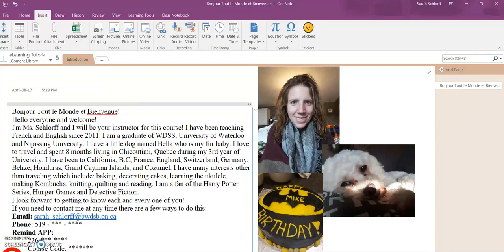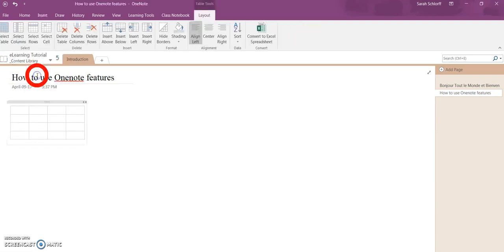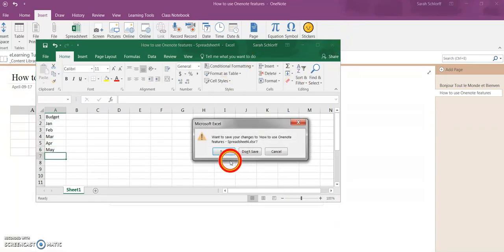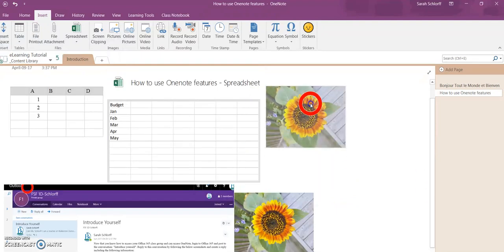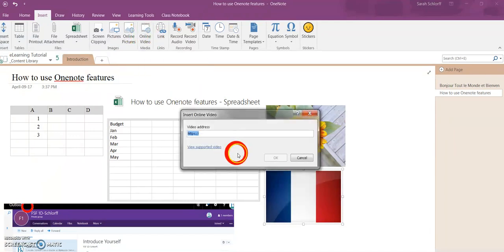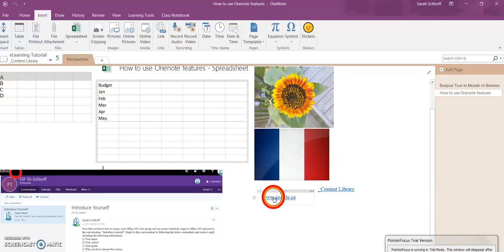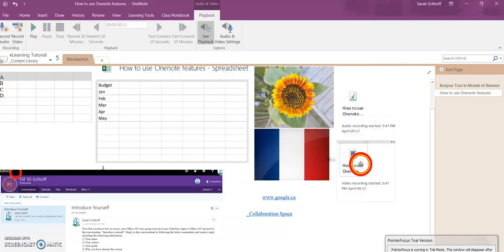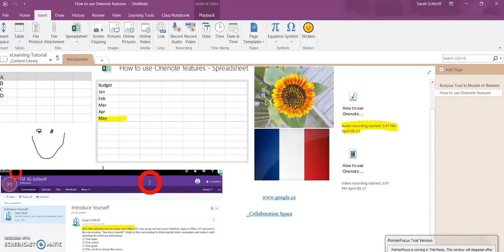How to use OneNote Features